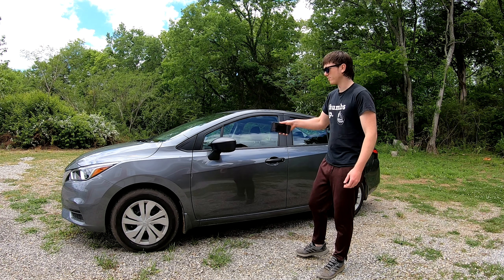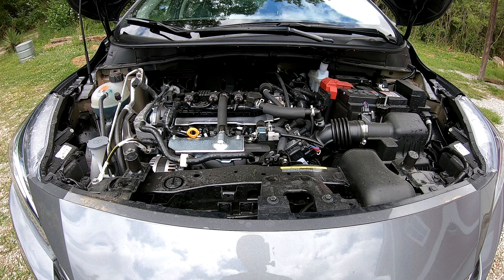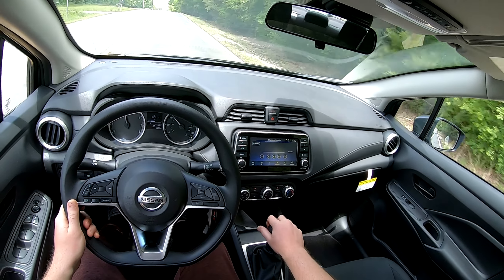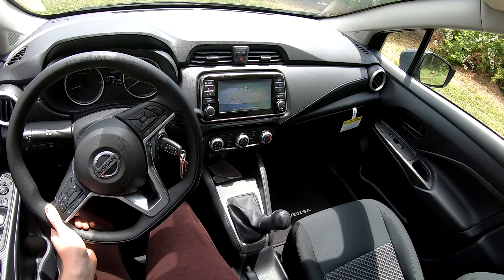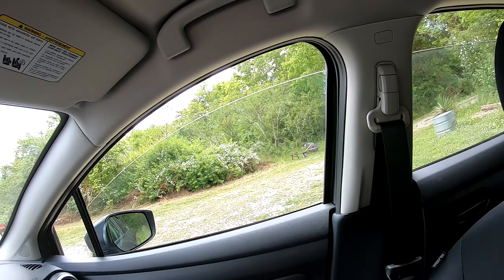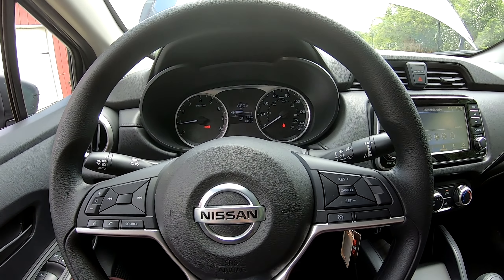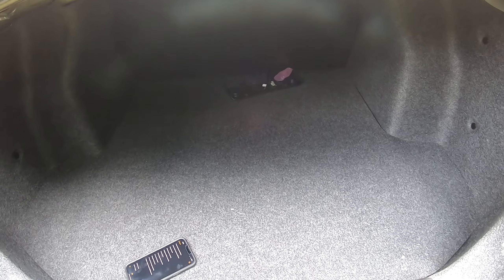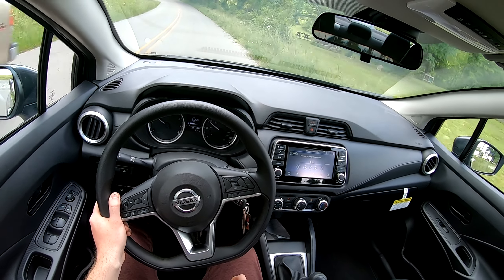2022 Nissan Versa S - Manual 5 Speed (Features & Specs)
In this video i go over the Features and Specs on this 2022 Nissan Versa S Manual.

- 2022 Polaris General 1000 Premium
- 2005 Nissan Titan
- 2005 Mercury Grand Marquis
- 2004 Nissan Frontier
- 1996 Suzuki DR350
- 2003 Honda 440EX
- 2004 Arctic Cat DVX440
- 2006 Suzuki LTZ250
- 2000 Polaris Trail Boss 325
- 2000 Polaris Xplorer 250 4x4